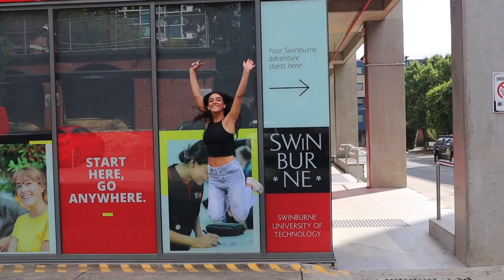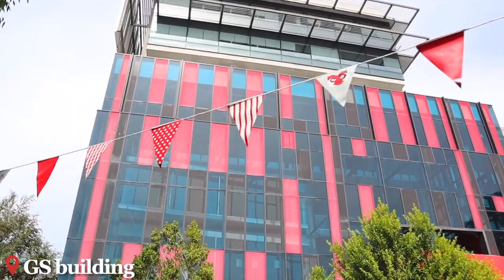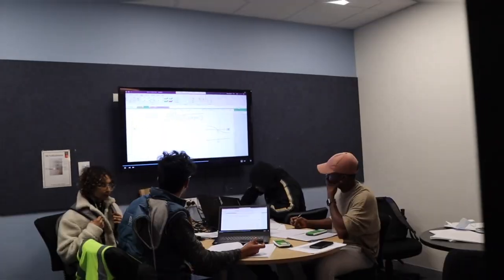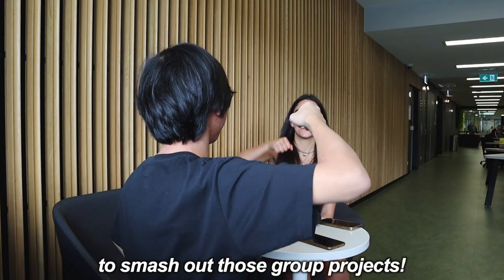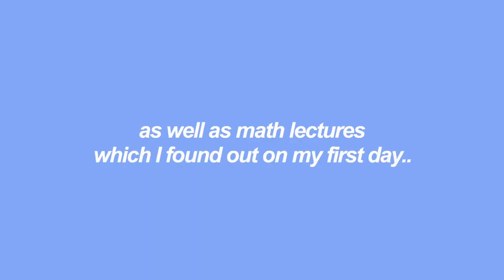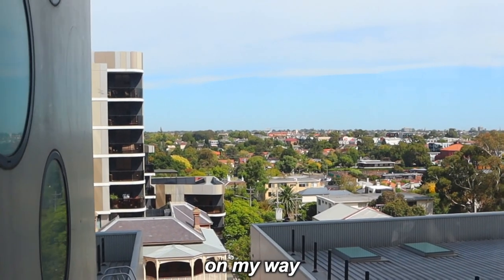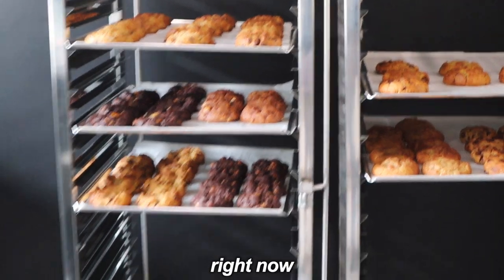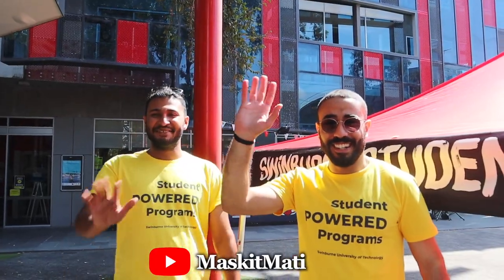Swinburne University Campus tour with Maskit Mati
Earlier this year, we asked @MaskitMati for an insider's guide and tour of the Swinburne University campus.

Maskit's passion for video began with a camera gifted from her parents at the age of nine. Since then, her passion has grown alongside her surging social media influence.

Known for her creative storytelling and unique vlogs, Maskit is currently studying a Bachelor of Film and Television (Honours) at Swinburne. Focusing her talents on a promising career in the film and television industry.

Thinking about a career in media? You'll gain the essential creative skills, technical knowledge and theory to make high-quality cinema, television and digital media productions. You'll be able to use state-of-the-art workstations; a purpose-built green screen room; interactive pen displays; high-end still, video and film cameras; and render farms.

The Bachelor of Film and Television (Honours) teaches you how to make narrative films, documentaries, animations, experimental films, music videos and television commercials.